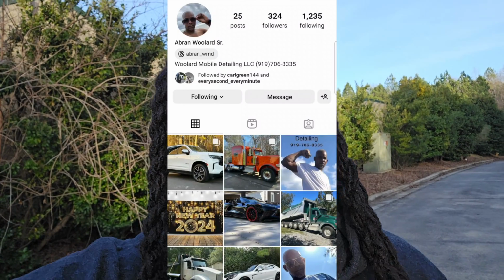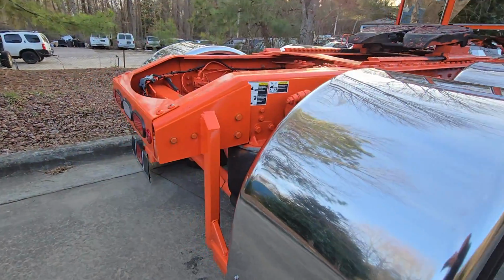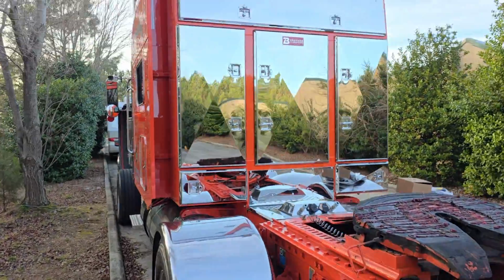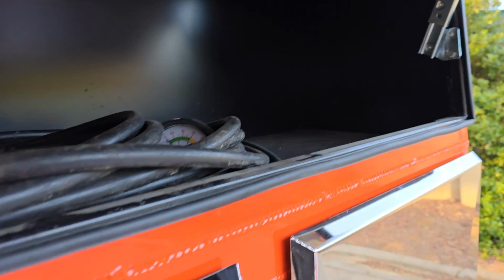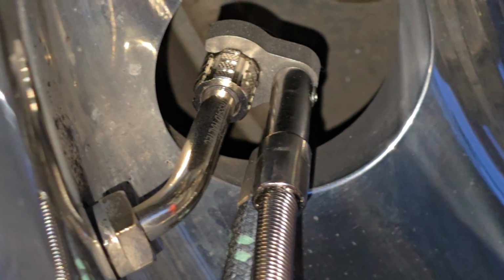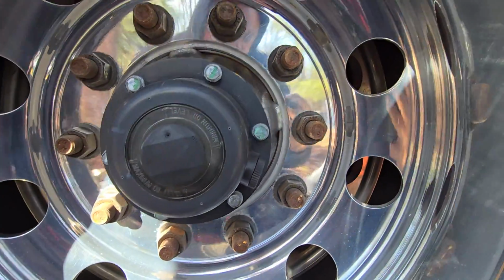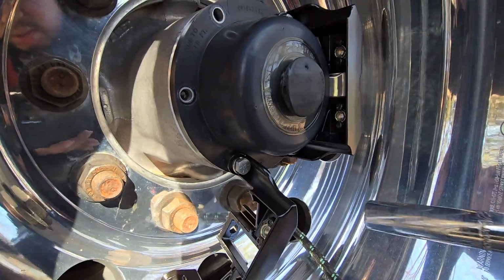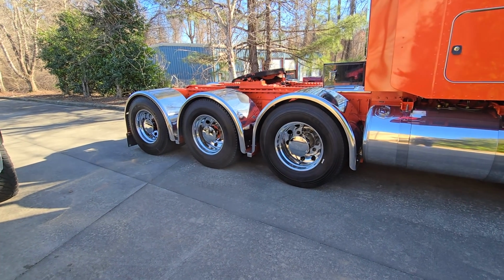HEAVY HAUL#72 ALL WASHED AND POLISHED WALK AROUND... HOW TO INSTALL HALO INFLATION SYSTEM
WANT TO LEARN ABOUT AND ACQUIRE THE TOOLS TO GET INTO HEAVY HAUL??

BE READY FOR A EXCITING 2024

OVERSIZE HAND BOOK. Overload 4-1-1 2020: For Heavy-haul Drivers & Pilot Cars

OVERSIZE SIGN,14" X 60" Durable vinyl coated poly-mesh material allows airflow.
Sewn into a strong flexible welt with heavy 18" bungee on each end-

OVERSIZE KIT EVERYTHING YOU NEED TO FLAG AND SIGN YOUR TRUCK PLUS A BAG TO HOLD SOME OF IT.VULCAN Flags, Oversize Load Banners, and Magnets Kit - Includes 2 Stretch Cord Oversize Load Banners, 4 Magnets, 4 Red Flags, 4 Orange Flags, and a High-Viz Vented Storage Bag